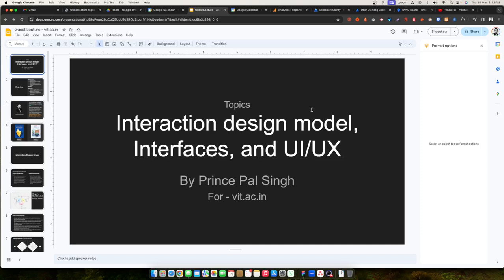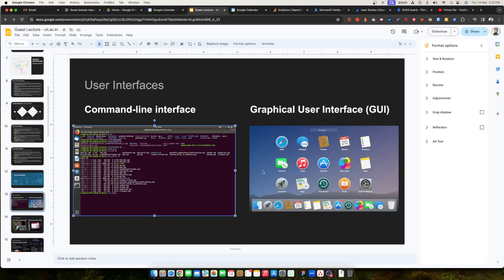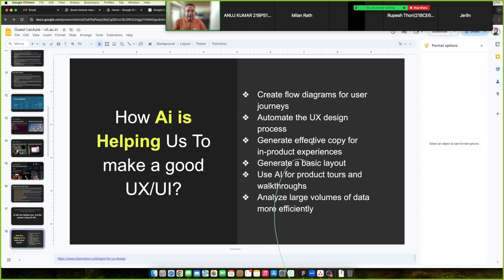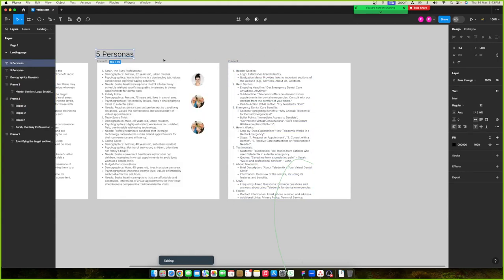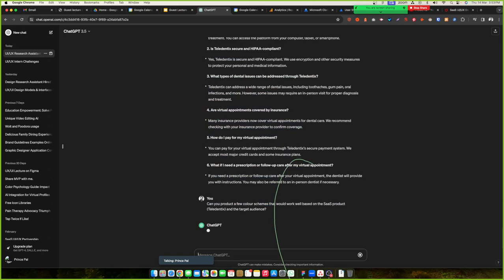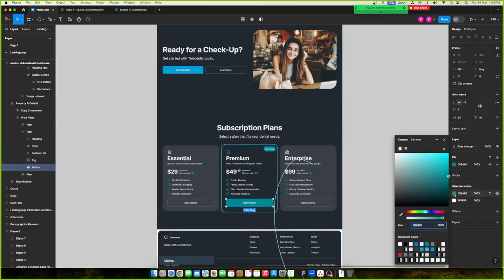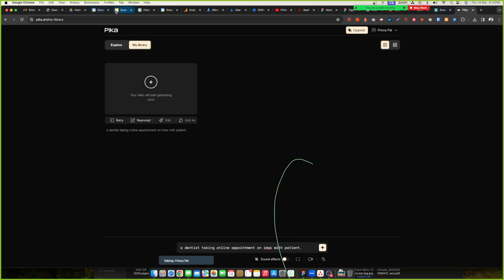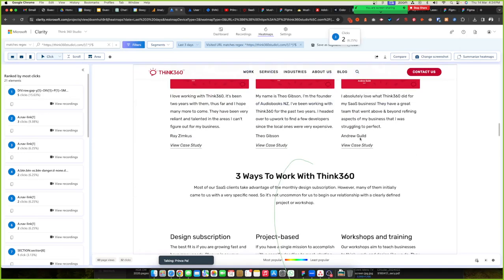Using AI for UX UI Design | Guest Lecture | For UI/UX Interns | Figma Ai Tools | ChatGPT UX Prompts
👋 Welcome to @PrincePalUIUX  YouTube channel! Here, you'll find insightful lectures and discussions on all things related to User Experience (UX) and User Interface (UI) design.

Watch recordings of engaging talks, like my recent guest lecture at VIT University, where I covered Interaction Design models, Interfaces, and the impact of AI on UX research and UI designing. Join me as we explore the fascinating world of design and technology, and discover how they intersect to create innovative and user-centric solutions.

I covered -
✅ Interaction Design
✅ Design Models - Cooper's Goal-Directed Design & Double Diamond model
✅ Types of Interfaces - GUI, Voice, Gesture-Based Interfaces & Zero UI interfaces

➡️ How Ai is helping a UI/UX designer?

UX/UI & Ai -
✅ Chat GPT - For user research, copywriting, user flow & persona creation
✅ Mid Journey & Firefly for image creations
✅ Musho.ai for quick landing page
✅ Other tools - Font Joy & Font Pair, color.adobe.com, uizard.io
✅ Video Ai - Text to video, Image to video & Video to video

Who is Prince Pal Singh? I am Prince Pal Singh. I have been working as a UI/UX Director since 2010 and a founding member of Think 360 Studio. I have authored 2 UX books.

With a consulting background, I have been a user researcher, usability tester, product manager, branding consultant and UI/UX designer for B2B and B2C digital SAAS products.

I have had the opportunity to work for various organizations including Stanford-HCI Research, Juniper Networks, Accenture, Packt, Virtual Dental Care, FLdata, Credello
and others.